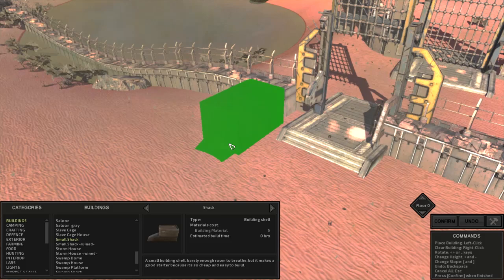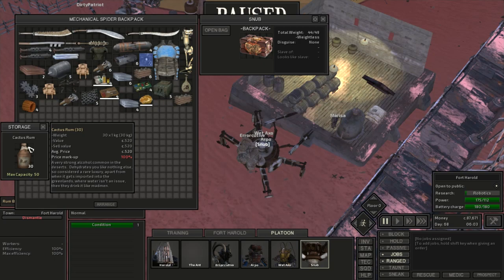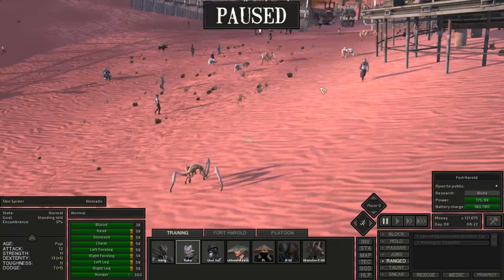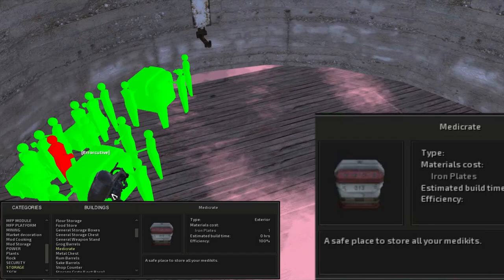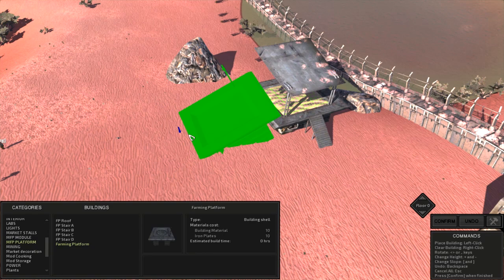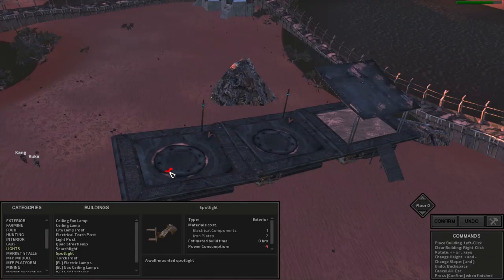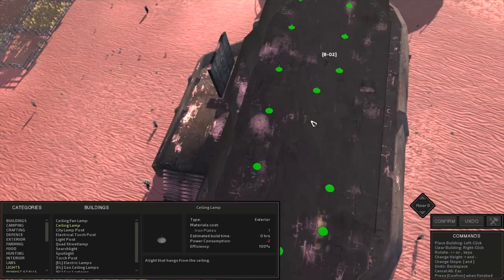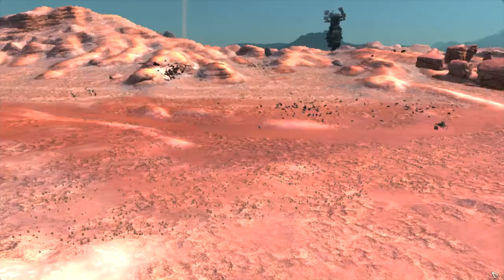Using Modular Farming To Grow Hemp In Shem Kenshi Let's P̶l̶a̶y̶ Struggle Season 2 Episode 13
Welcome back everything to the kenshi let's struggle! It's been a bit but Harold is as always to get to progressing and growing his empire. Using some of the research and engineer books we found last episode, we can unlock lots of important technology most importantly the modular farming. Will Harold figure out how to build these farms? Find out in this episode of the Kenshi Let's struggle.

There are many ways to survive and thrive in Kenshi, then there are ways to struggle.. Welcome everyone to season 2 of the Kenshi let's struggle with a bunch of new mods, hard difficulty enabled and new adventures. Meet Harold a greenlander who dreams of making it to end game before getting corrupted, starts out as he rebuilds the hub and assembles an army of misfits. We'll need to gets lots of money or cats as well as a base setup to get started out. But since we're just starting out we'll be restoring the hub and rebuilding it to a degree until we have the army and skills to make a base. I hope you all enjoy this season!

What is the Kenshi Let's Struggle?
Well it's a Kenshi let's play modded series in which I edit together my gameplay and narrate what's going on. There's a lot of mods, bandits and struggling in this series but we learn how to fight, build, make money and more as we progress. Mixed with some funny gags and you got a good time called the Kenshi Let's Struggle.